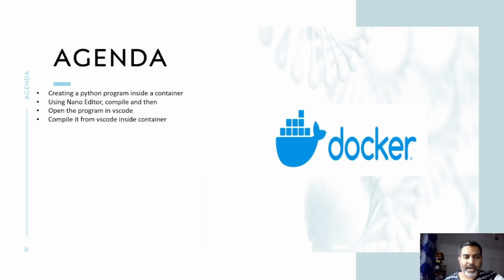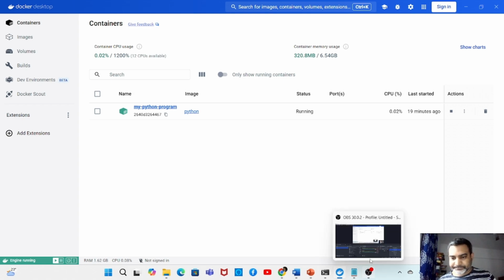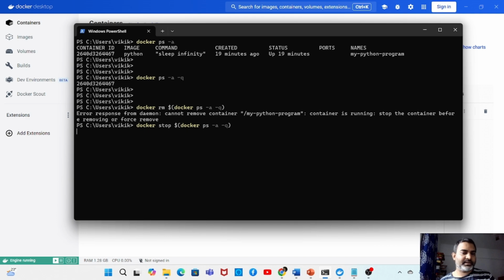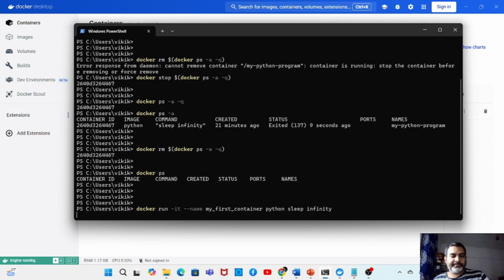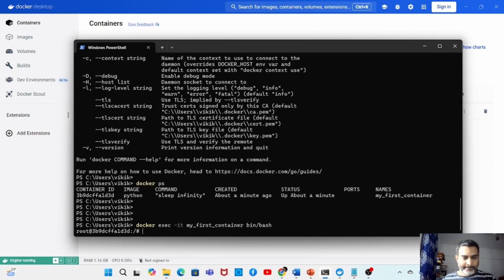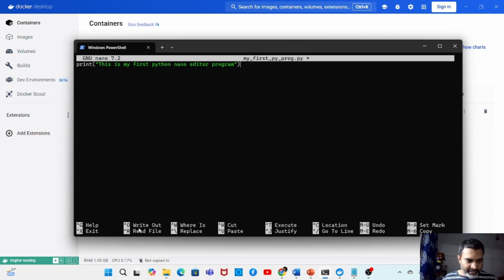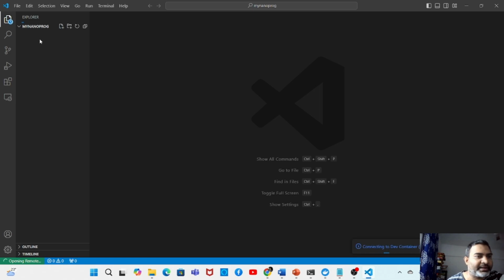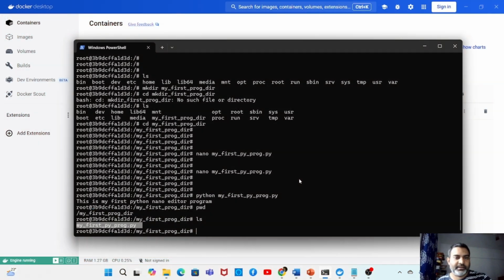Python Program inside DOCKER container| Docker Tutorial for Beginners Part-2 | Docker Crash Course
Will create python program using nano editor inside container, below are the steps:

create container in -d (detach mode)
docker run -d --name my-python-container python sleep infinity

open the interactive bash shell from the container
docker exec -it my-python-container /bin/bash

update the apt
apt update

install nano editor
apt install nano

create python file using nano editor
mkdir app
cd app
nano myapp.py

Timecodes
0:00 Elfin Code
0:10 Agenda
1:04 Creating Docker Container
9:08 Closing Notes
13:00 End